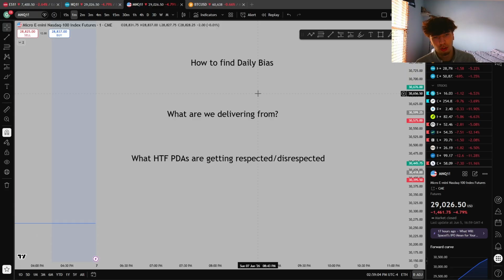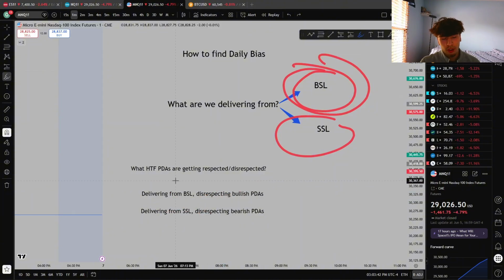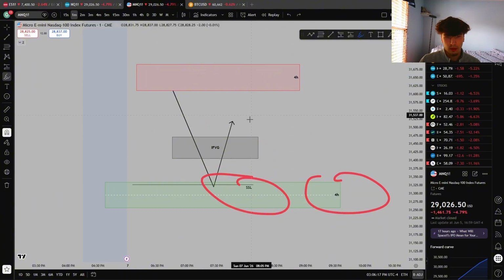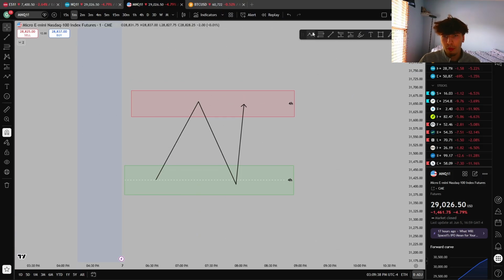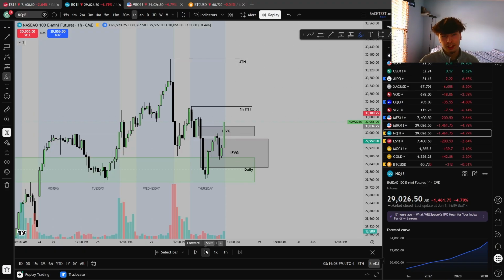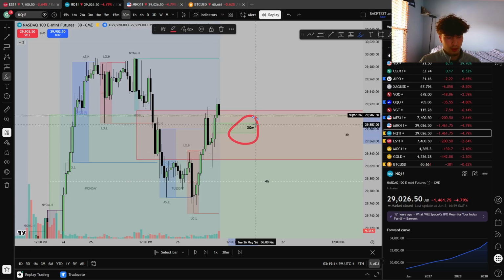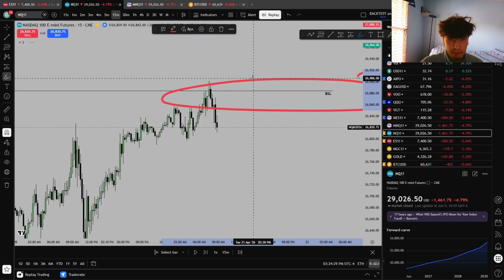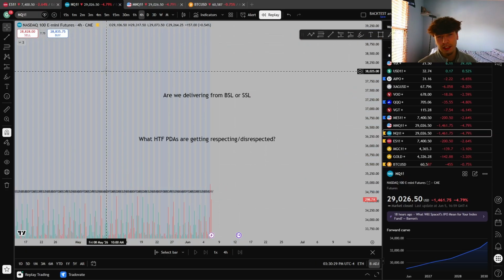How to find your Daily Bias using ICT concepts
This way of finding daily bias works about 90 percent of the time. Remember that without a valid DOL, you shouldn't be taking a trade.

Free Discord in bio.